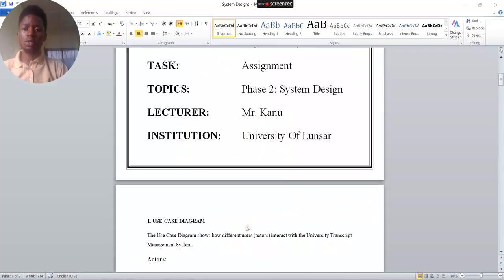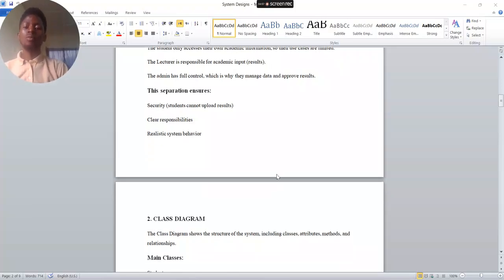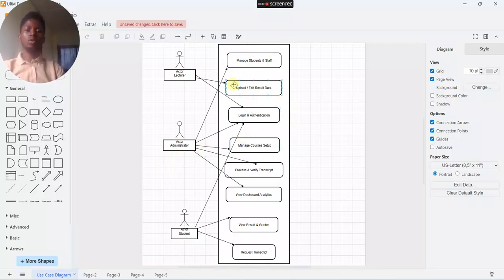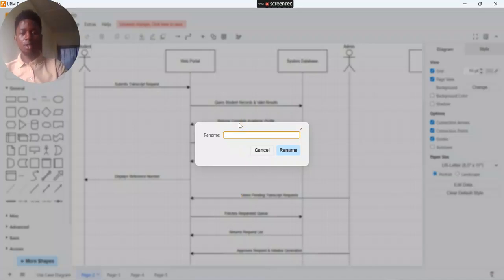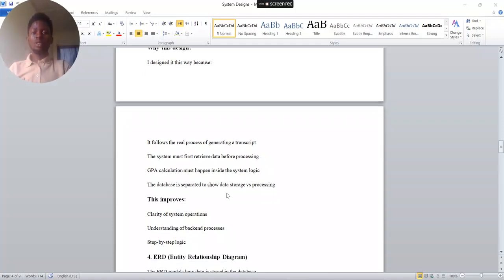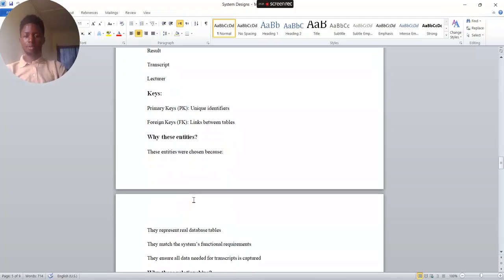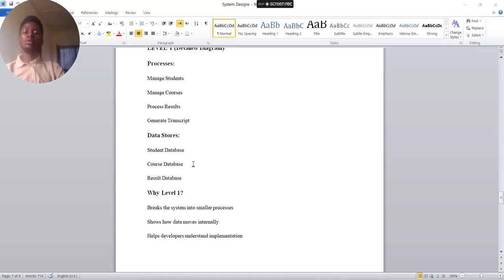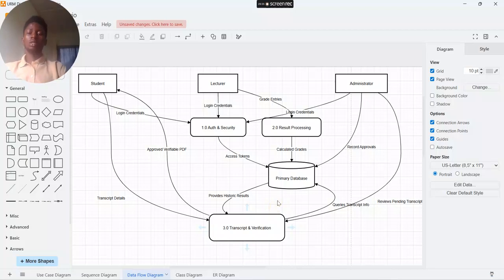Phase 2 System Deaign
Phase Two System Design